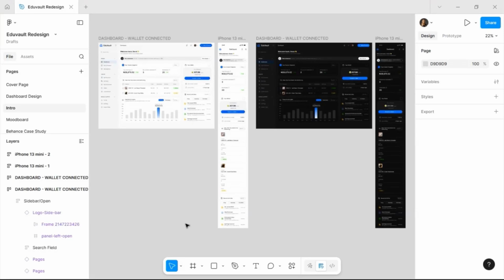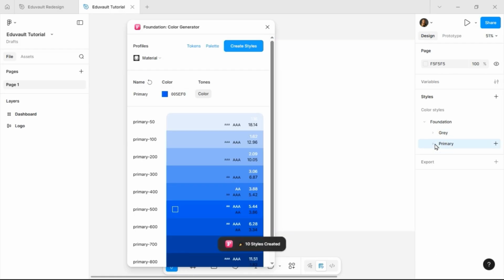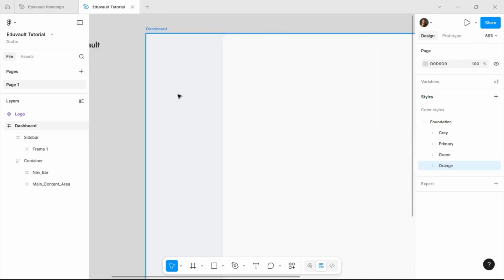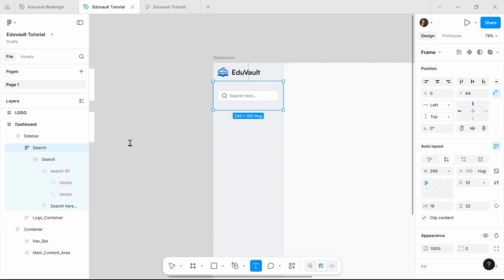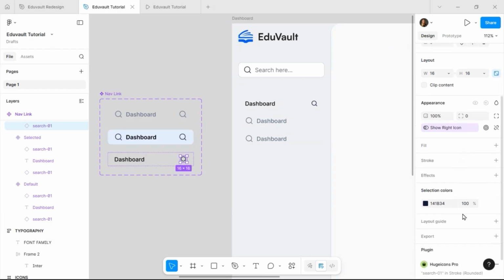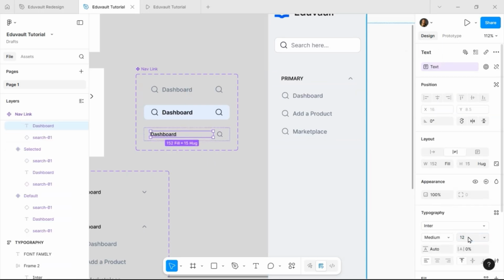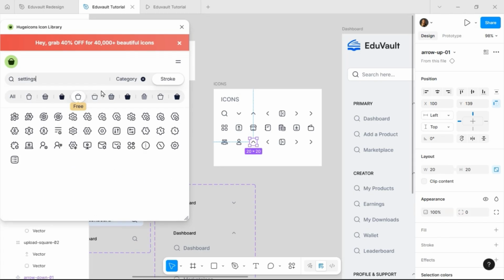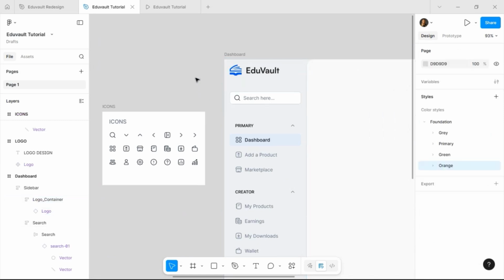How to Design a Modern Dashboard UI in Figma (Part 1): Real-World SaaS Project - Full Course 2026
In this video, I design a dashboard sidebar UI in Figma from scratch, focusing on navigation clarity, hierarchy, and real-world UX logic.

You’ll learn how to structure dashboard navigation, avoid common sidebar design mistakes, and create a scalable sidebar that works for complex products.

This is part of a complete dashboard UI design series, showing the full UX process behind professional dashboards. Ideal for designers learning dashboard UI design, Figma UI design, and UX best practices.

⏱️ Timestamps
00:00 – Dashboard Sidebar UI Design Overview
00:22 – Where to Find Dashboard UI Design Inspiration
05:10 – Figma Setup for Dashboard UI Design
06:40 – Creating a Color System for Dashboard UI
09:00 – Setting Up a Scalable Dashboard Layout in Figma
15:12 – Designing a Dashboard Sidebar (Best Practices)
23:00 – Sidebar Navigation & Page Links Design
35:25 – Sidebar Dropdown Navigation + Responsive Behavior
40:30 – Refining Sidebar Navigation Details
42:20 – Choosing the Right Icons for Dashboard Sidebar
53:00 – Outro